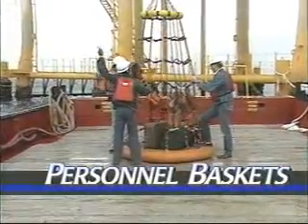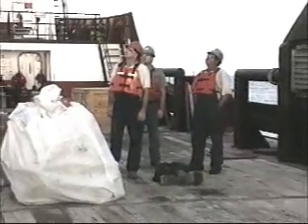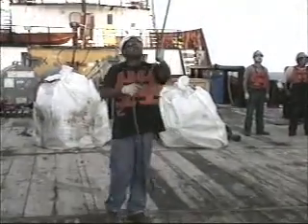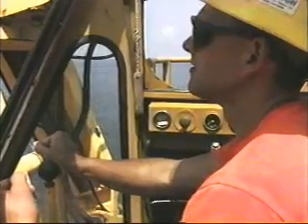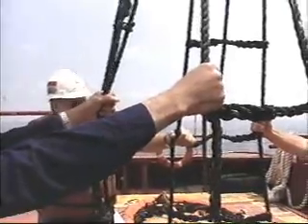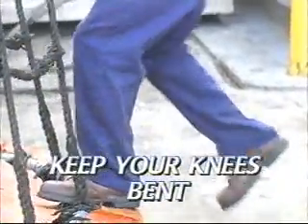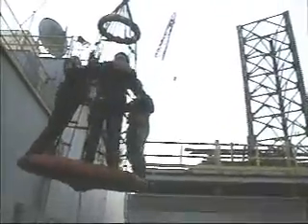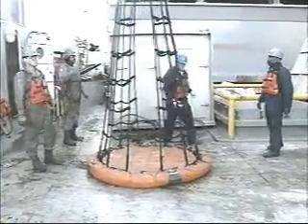TSBB Basket transfer